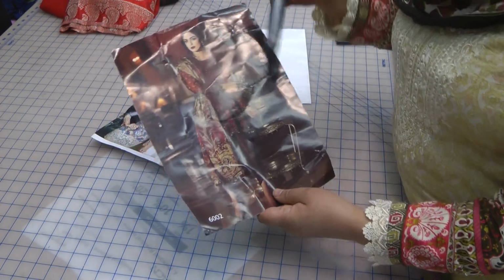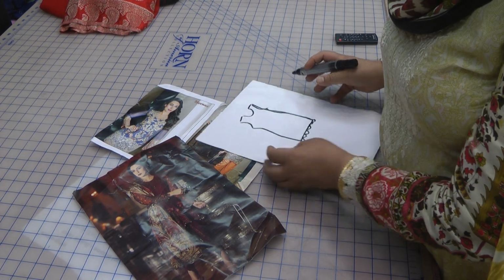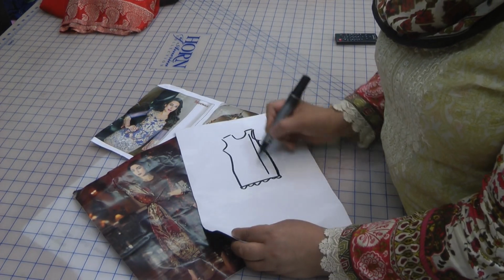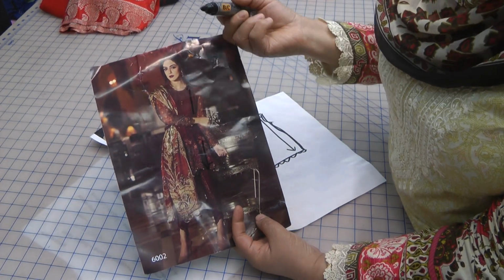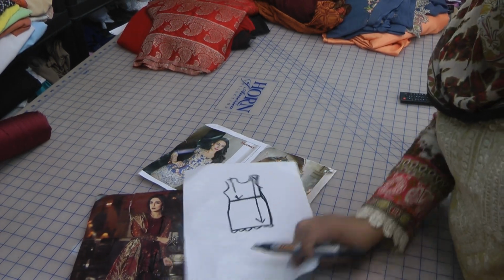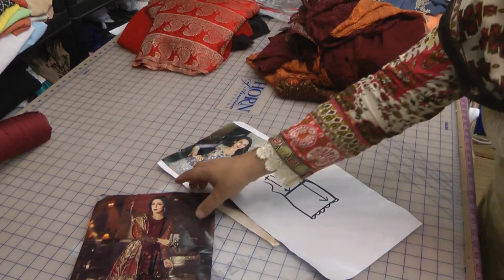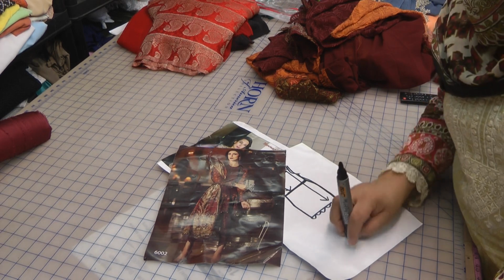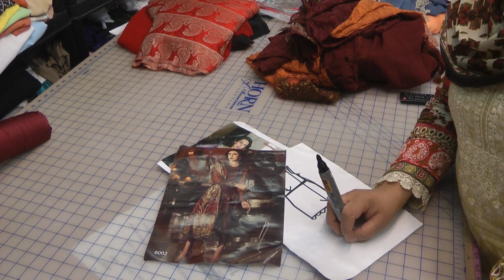working out length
Having worked as a fabric retailer for 13 years and designed and sewn since the age of 16, my knowledge of fabrics and sewing know how is extensive.
Not every knows what fabric is suitable for what or what amounts are required for particular style.  Not only that but with for ever changing fashion and constant new varieties on the market, many buyers get confused. some times we go shopping and dont have time to fully see what we are buying.
This channels aim is to equip viewers with knowledge so they are more aware of what is available and the pros and cons of shopping from a good reliable and unbiased source.